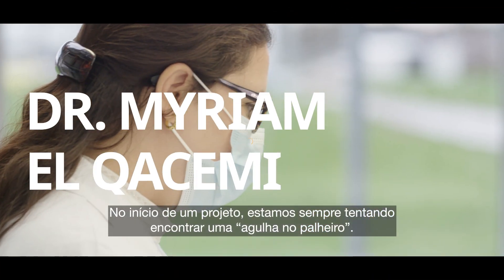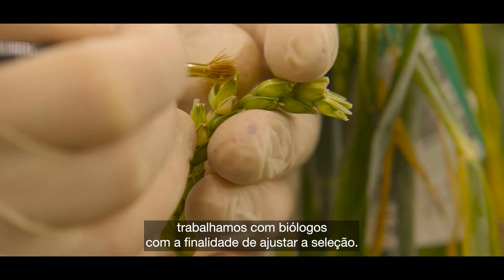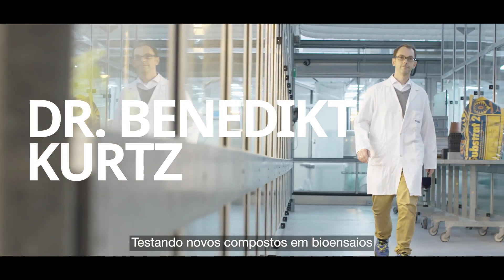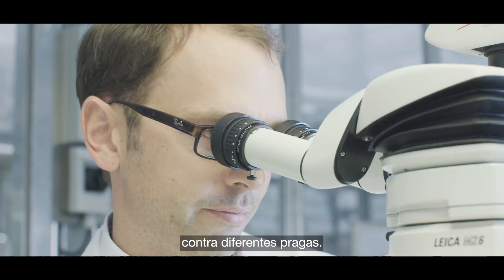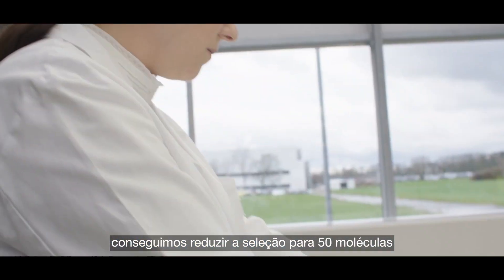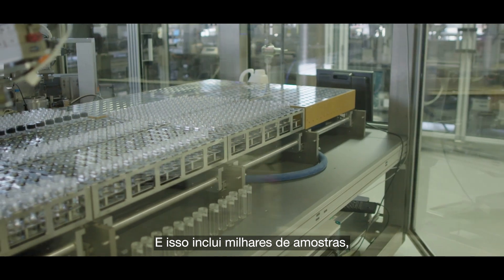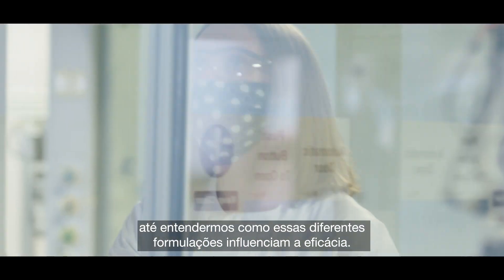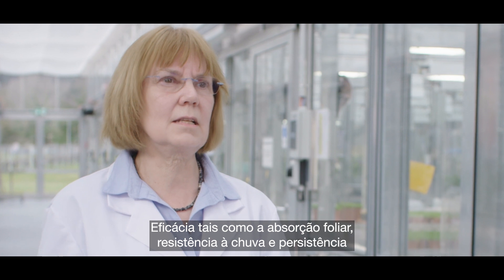Entenda como surgiu a nova molécula que vai transformar o controle de pragas: PLINAZOLIN® technology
Depois de milhares de testes, eis que a transformação no controle de pragas surge: a nova molécula PLINAZOLIN® technology.

Acompanhe o nosso canal e o portal Syngenta e informe-se sobre o que há de mais inovador e tecnológico no mercado para o controle multicultura de mais de 40 pragas✨